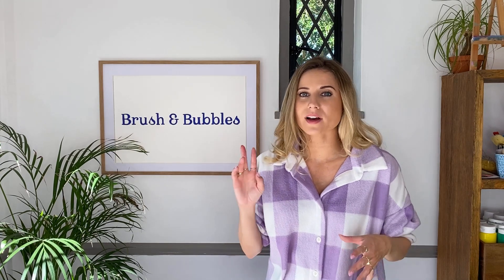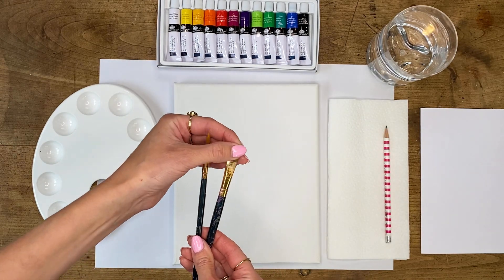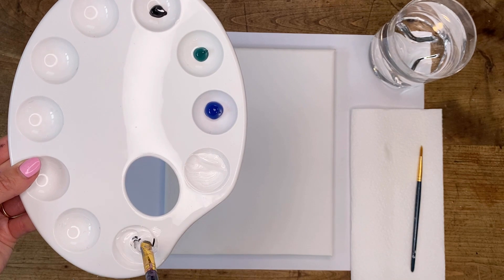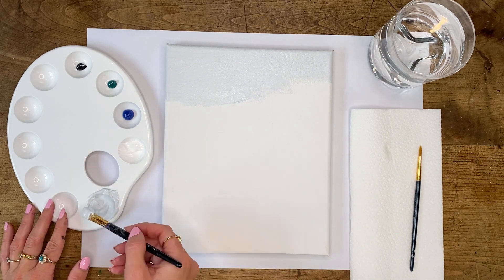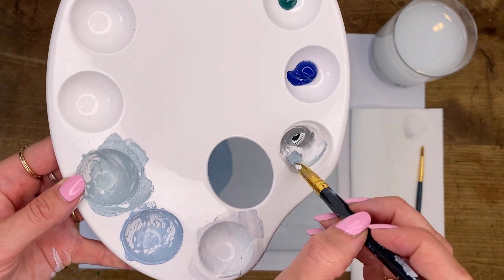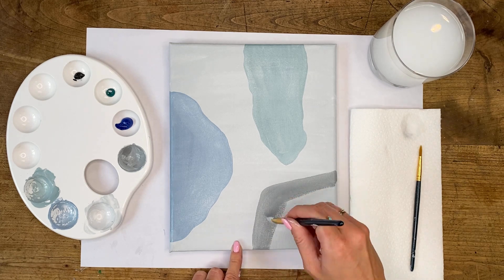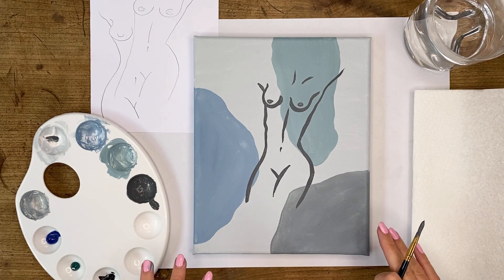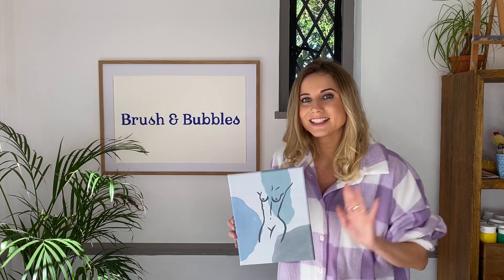Nude Figure Painting Tutorial | No. 2 In the Nude Series | SIP AND PAINT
Nude Figure Painting Tutorial | No 2 | Brush & Bubbles

Join in with our step by step painting tutorial as we create this nude figure painting - the second in our nude figure series! 🖌